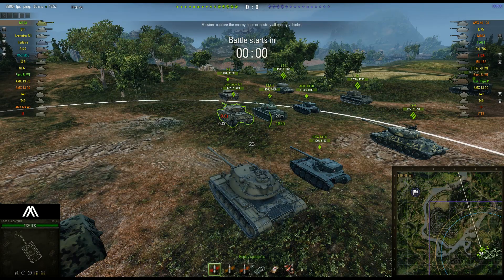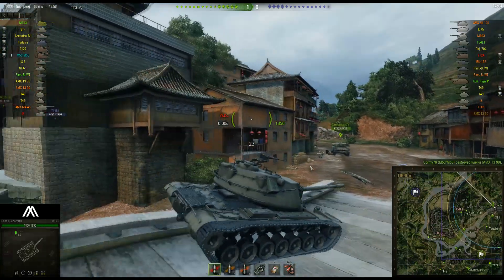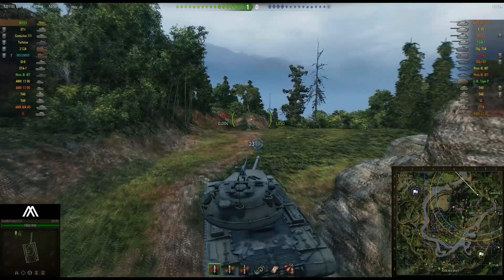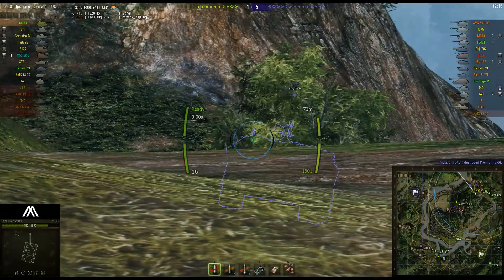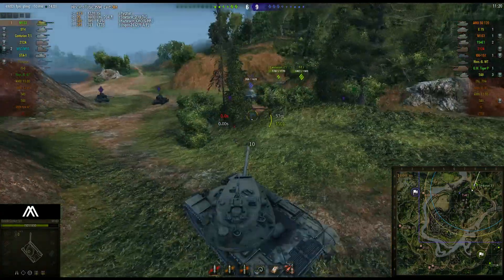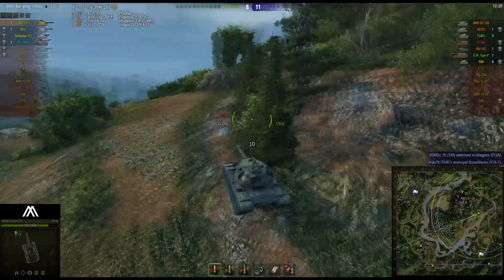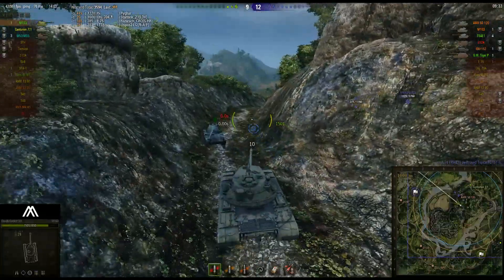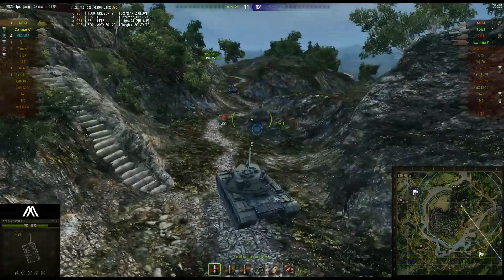^^| Week 3 Replay 2 M103